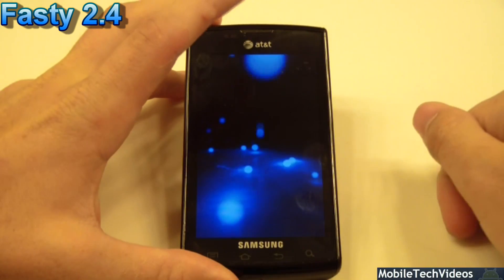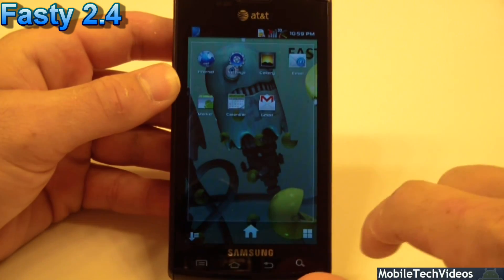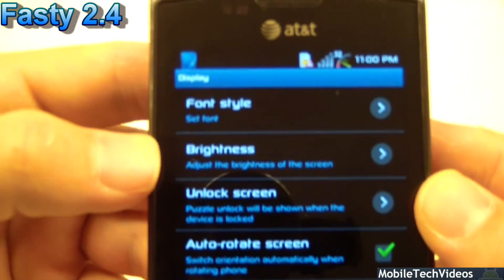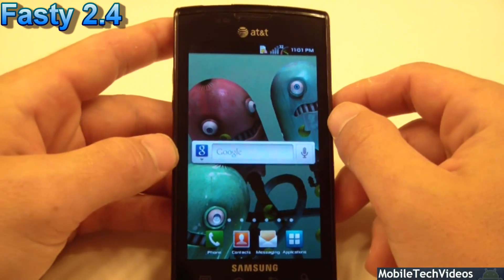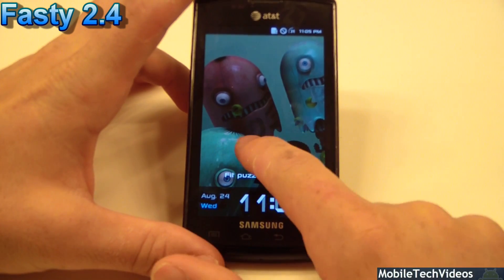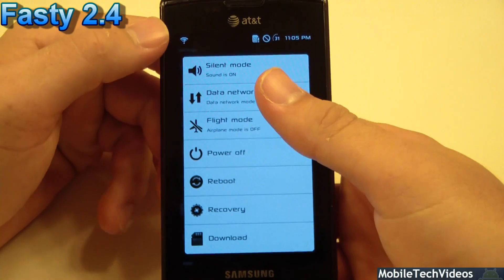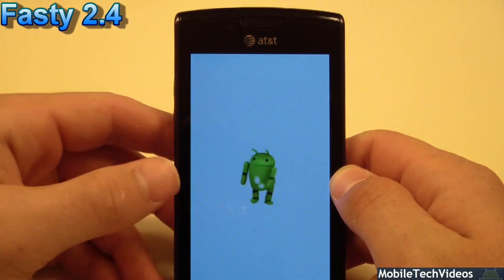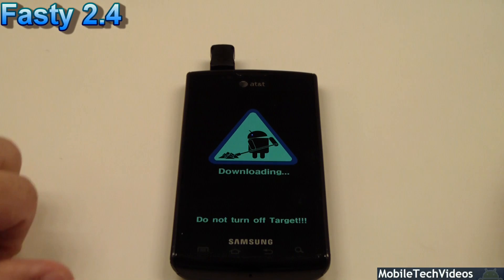Samsung Captivate ROM's in a Flash (Fasty 2.4) *August 25th 2011*